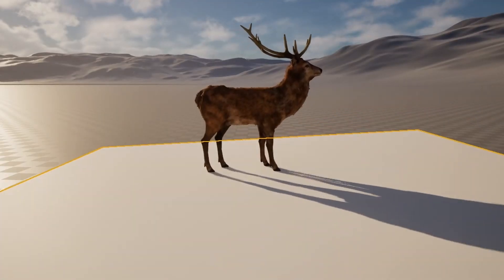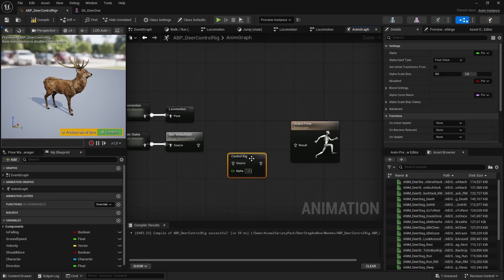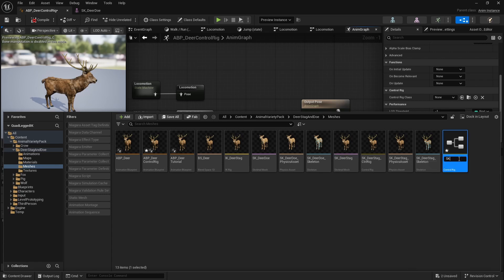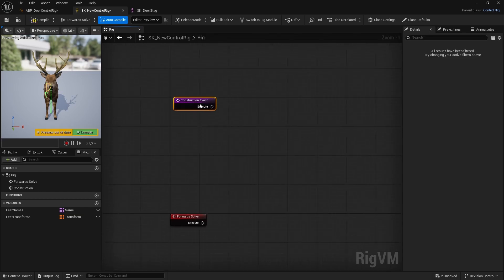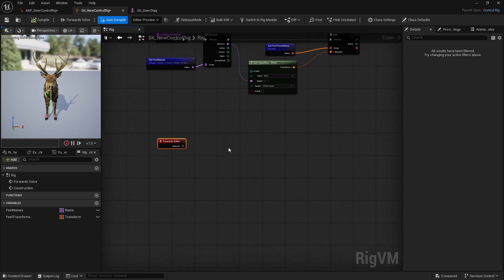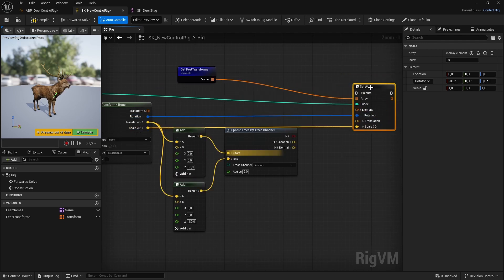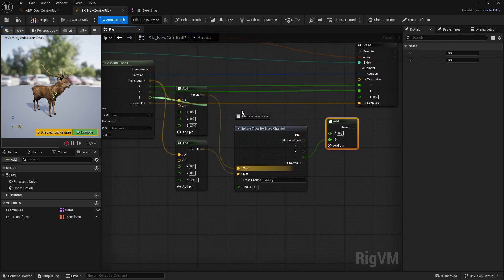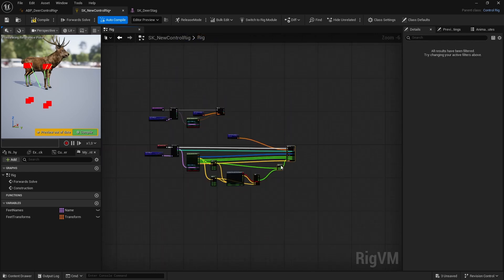Full Body IK Foot Placement for Quadrupeds Unreal Engine Beginner Tutorial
Big shoutout to this awesome YouTuber who originally demonstrated this foot placement method in Russian. His video helped inspire this implementation, and he’s got some really cool systems for head placement and more — definitely worth checking out!

Welcome back to The AAA Way — a gameplay programming series focused on clean, scalable systems inspired by real production techniques.

In this episode, we’re tackling quadruped full body IK with foot placement, perfect for pets or creatures navigating uneven terrain.

You’ll learn:

How to use line traces for each leg

Slope-aware foot positioning

Dynamic body/pelvis adjustment

Clean blueprint setup that’s modular and expandable

This is a beginner-friendly tutorial, but we’re doing things the right way — no janky node spaghetti, just solid foundations for real gameplay systems.

📌 Ideal for:

Third-person pet companions

Stylized or realistic animal movement

Expanding to control rigs or procedural animation later

Let’s get those feet on the ground — the AAA way. 🐾